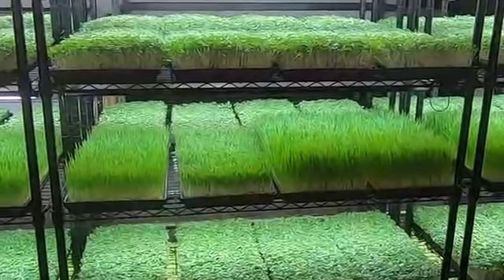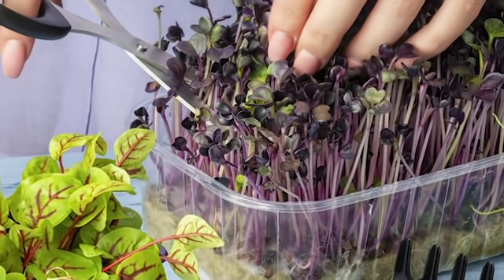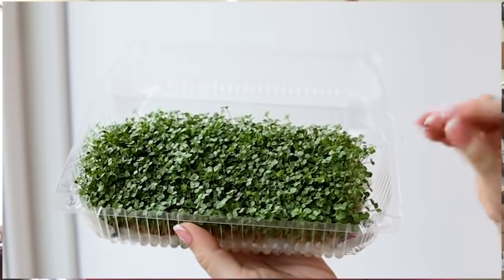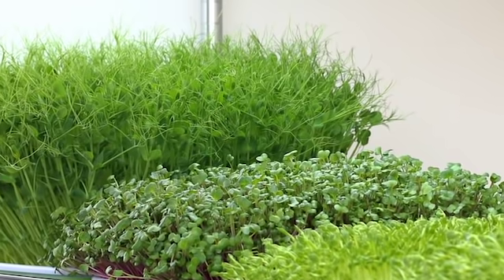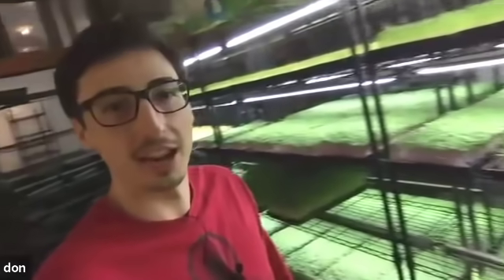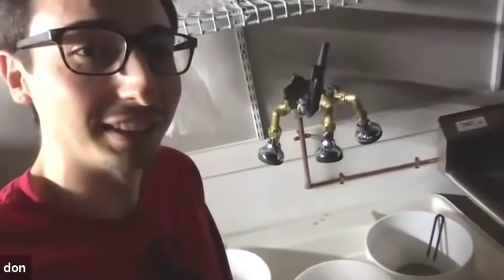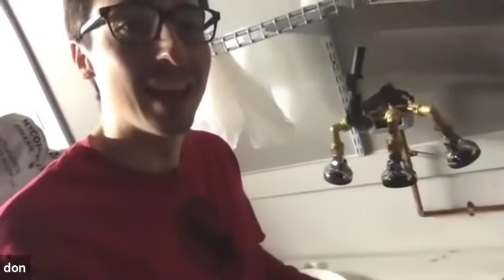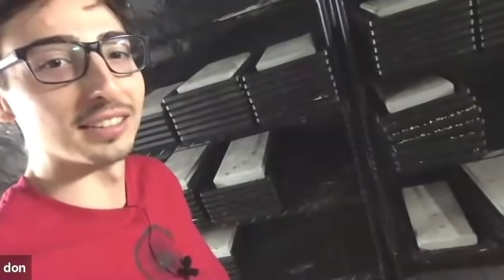The Microgreens Show | Episode 19 | Vertical Farmer gives tour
Microgreens farmer gives tour of his vertical farm and talks about his success during a crisis.

Nick Greens started his growing career in 2002 as an apprentice grower for a hydroponics shop.  Nick worked through several cycles/harvests in San Diego before venturing out on his own.  In 2007, Nick moved to Humboldt County, California to work as an assistant grower for a collective of green houses.  During his time in Northern California, Nick began experimenting with a vortex brewer to develop several recipes for compost teas.

In 2010, Nick moved back to Chicago to start growing produce for Blue Star Produce where he perfected his compost tea recipes and became a pioneer in organic microgreens production, working for and consulting many Chicago vertical farms including Garfield Produce, Plant Chicago, Farmbox, and Nick Greens Grow Team.

In 2014, Nick created the microgreens program at FarmedHere, building its first NFT systems, creating crop and lighting recipes, and helping improve monthly sales by nearly 20%.   In 2016, Nick created a similar Microgreens program for Falling Waters Farms in Indianapolis, increasing its sales by nearly 50%.

Nick is passionate about educating a new generation of controlled environment farmers and has created many internship opportunities for at risk youth in urban Chicago.  In 2016, Nick helped design and build the Food Science Lab at Schurz High School in Chicago, based on a STEM curriculum, that trains future farmers and supplies healthy food for the school cafeteria.  Nick has personally mentored dozens of interns, and many remain working in the industry today.